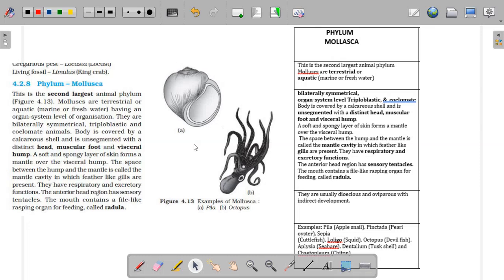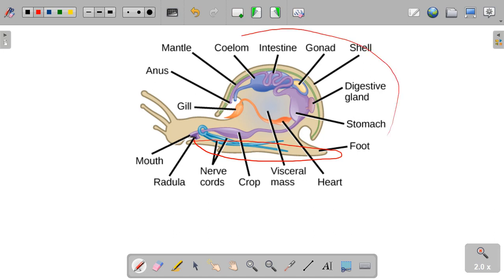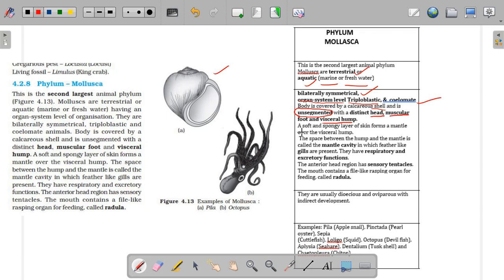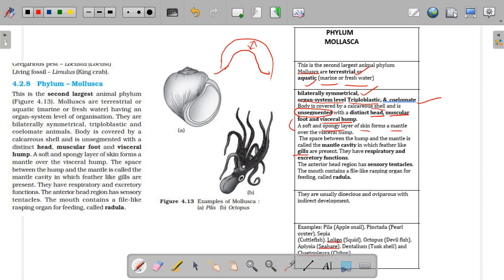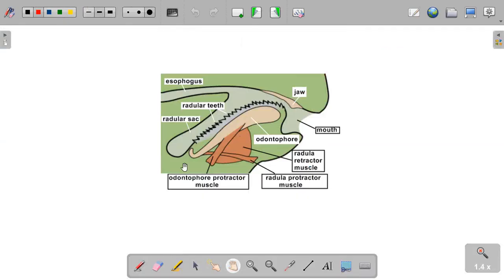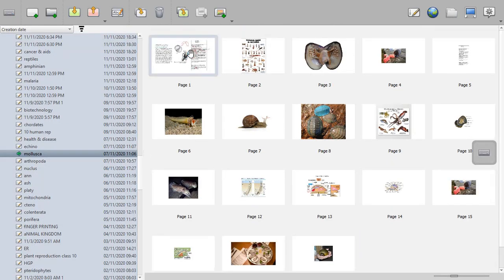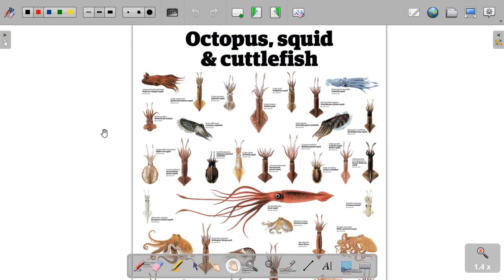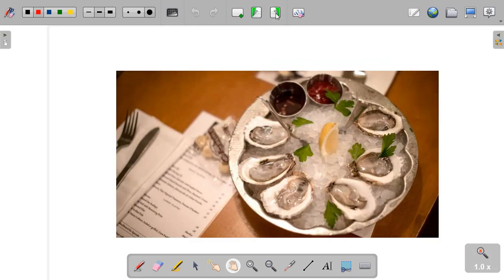Chapter-4 : Topic 4.2.8 Phylum-Mollusca